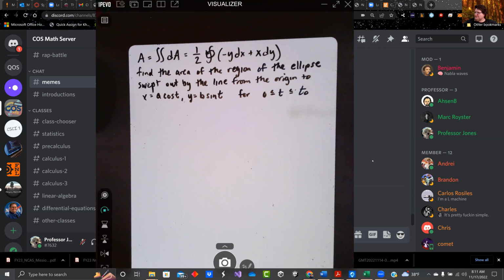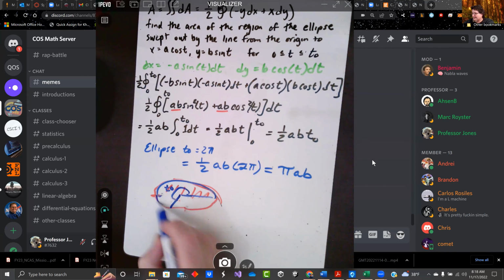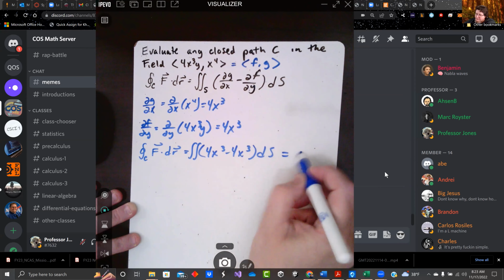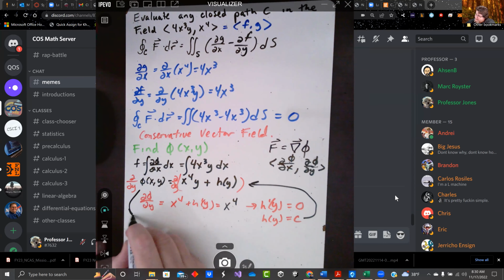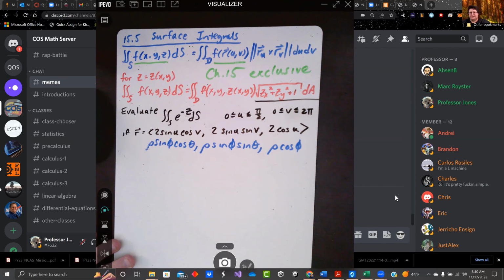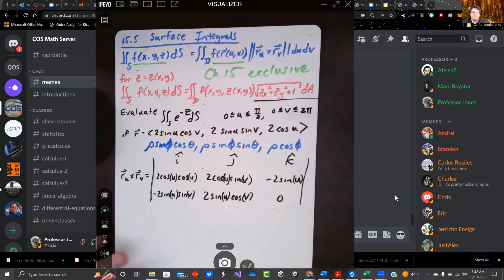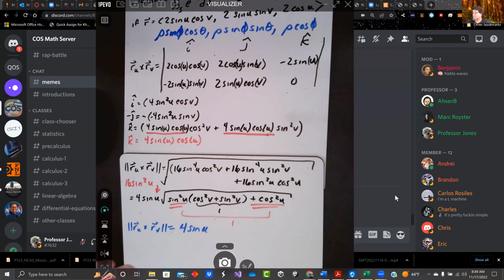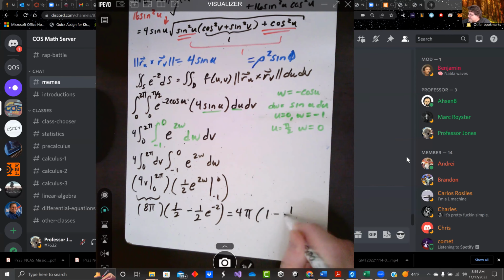M067 Calc3 15.4b 15.5 Discussion Group